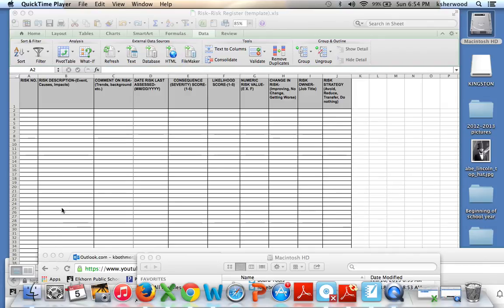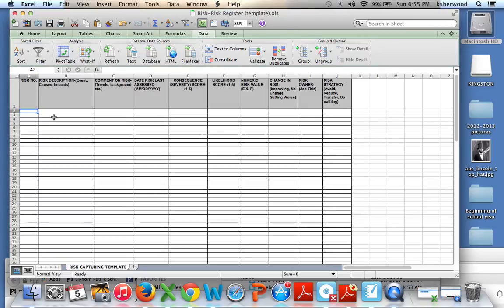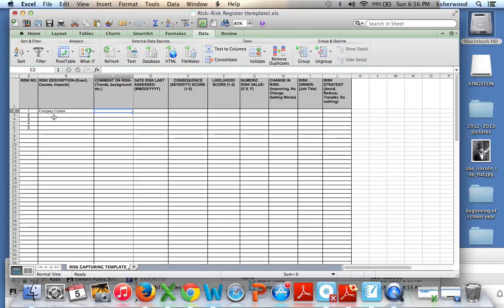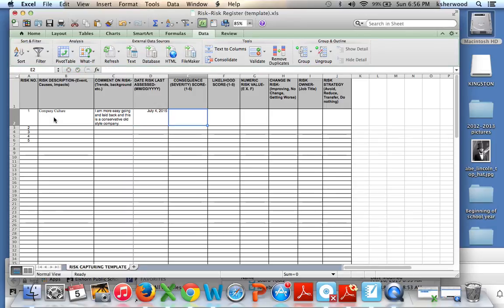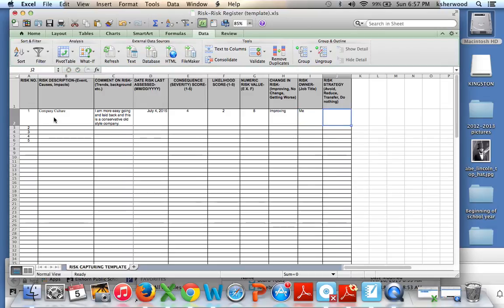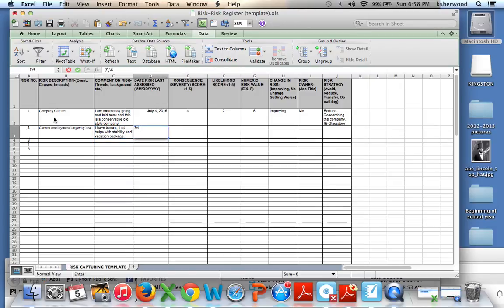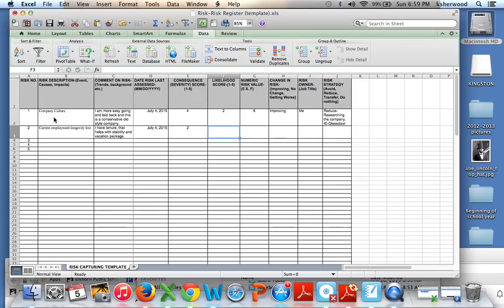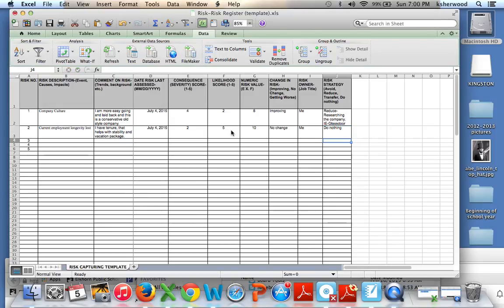Risk Register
Risk Register demo for assistance for QSO 350.